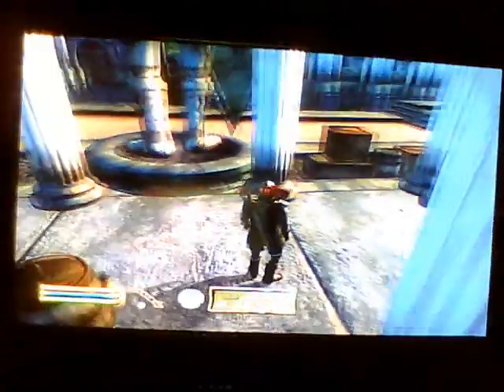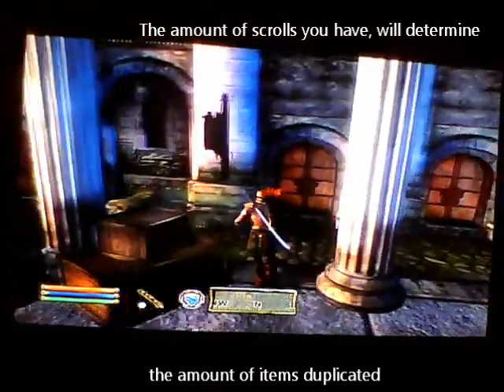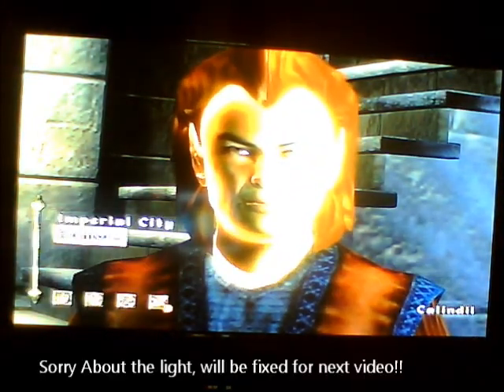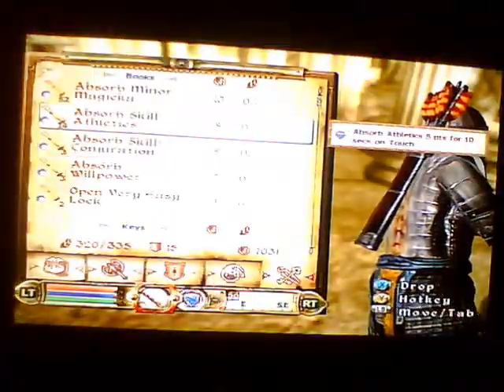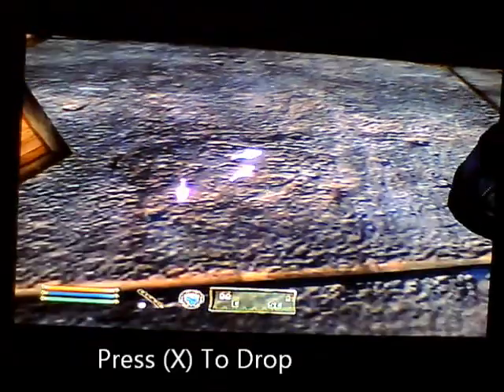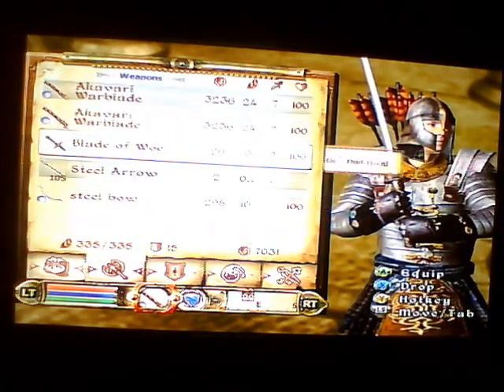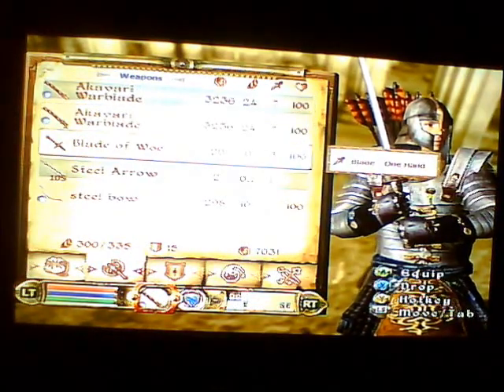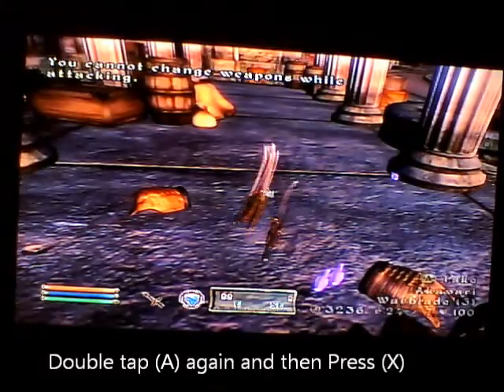Oblivion duplication glitch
This is an upgrade to the original